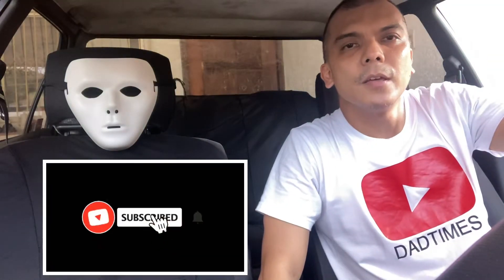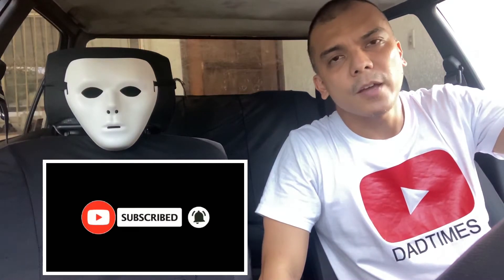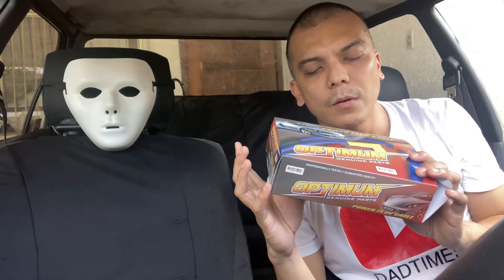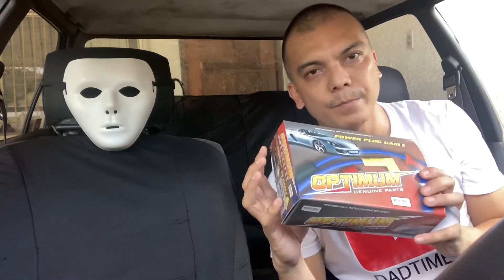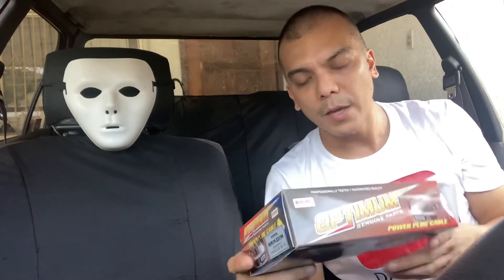TOYOTA COROLLA | 4af spark plugs | hi tension wire | hesitation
Just wanna share my experience when I changed my corolla’s spark plugs and hi tension wires. Thank you moms and dads!